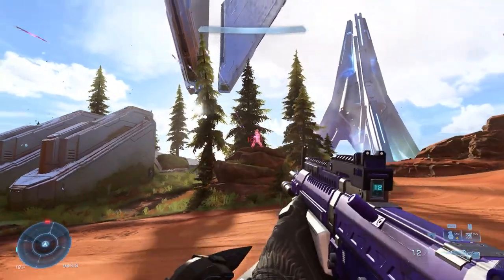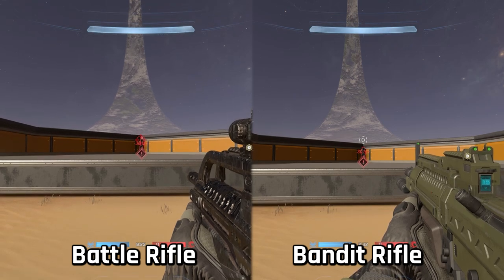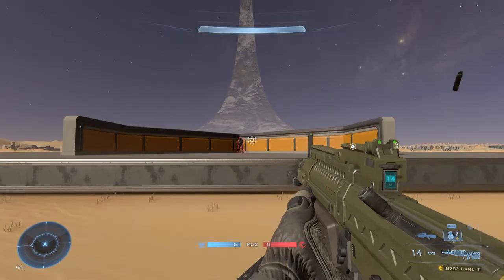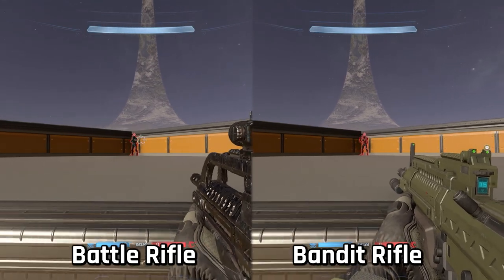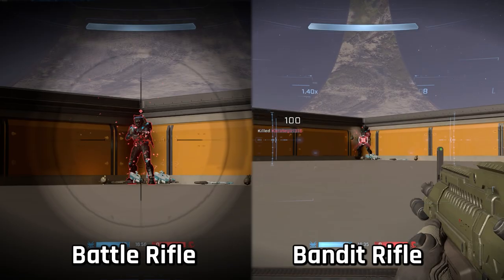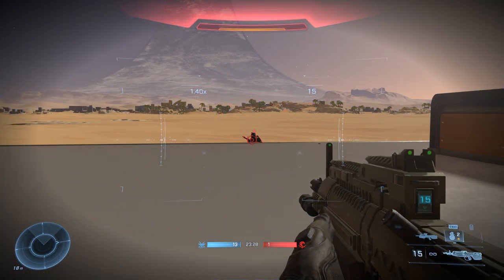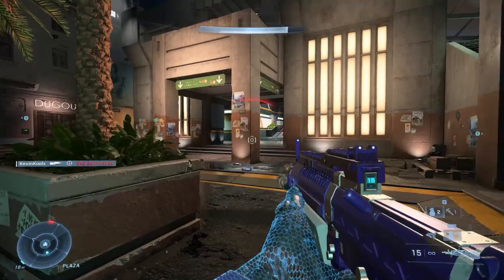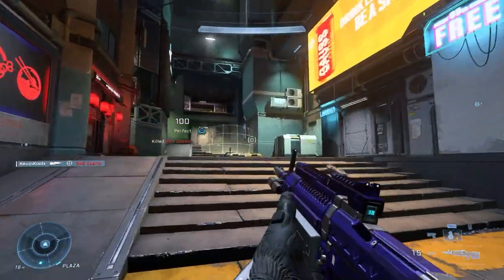Halo Infinite Bandit Rifle vs Battle Rifle Analysis! Bandit Starts a Good Idea?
Timestamps
Bandit Rifle vs Battle Rifle - 0:00
Red Reticle Range - 0:41
Recoil Comparison - 1:18
Aim Assist - 2:07
Shot Magnetism - 2:23
Bandit Rifle vs Battle Rifle TTK - 2:49
Descope Comparison - 3:31
Bandit Rifle New Starting Weapon? - 3:56